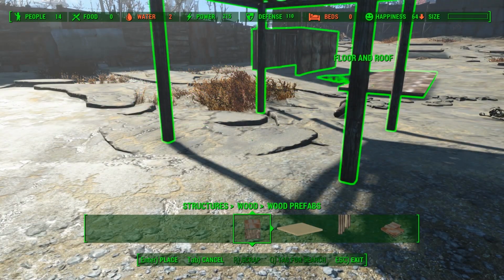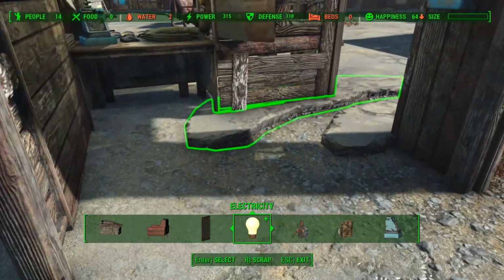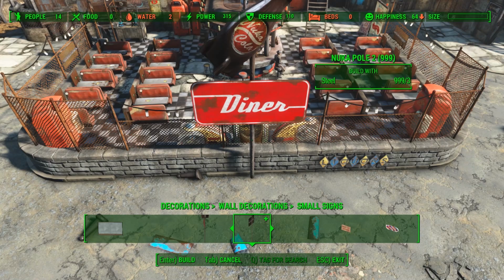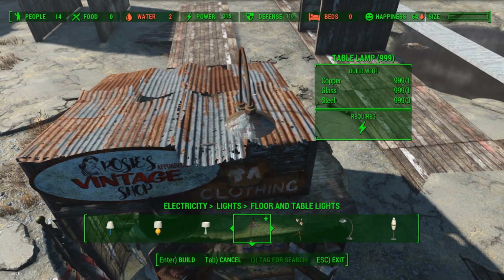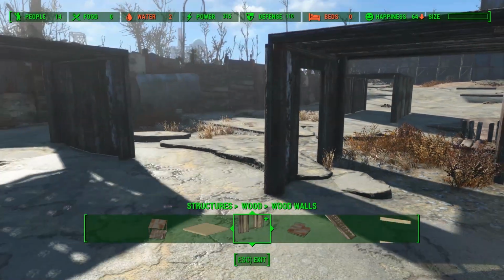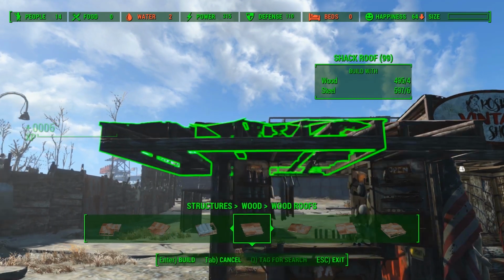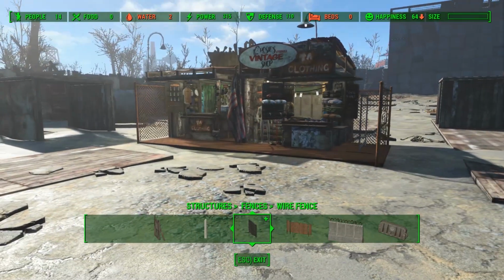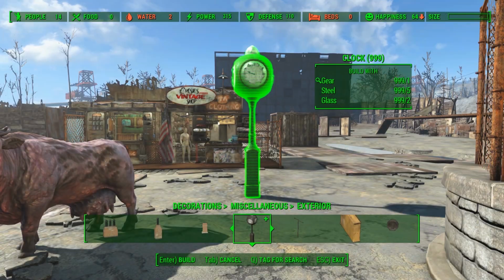FALLOUT 4 | Immersive Clothes Vendors | Building With Mods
Commands used: God mode & no clip.